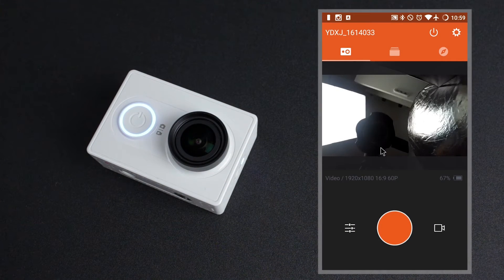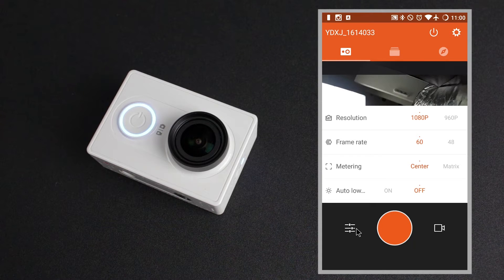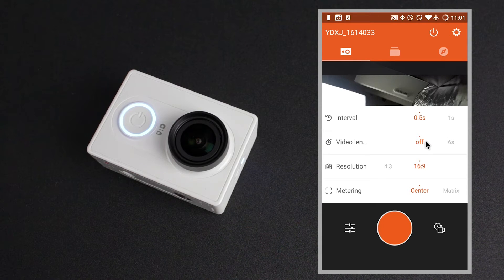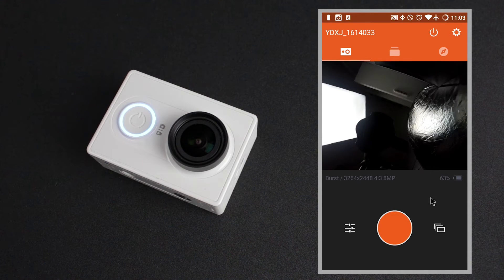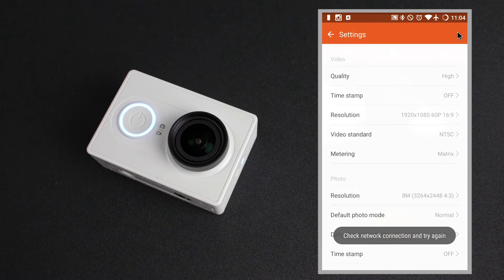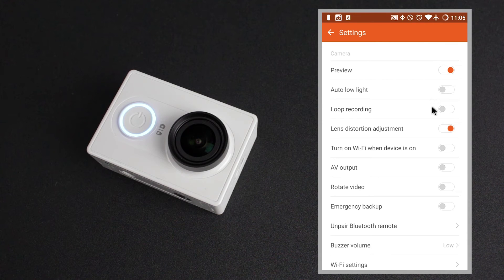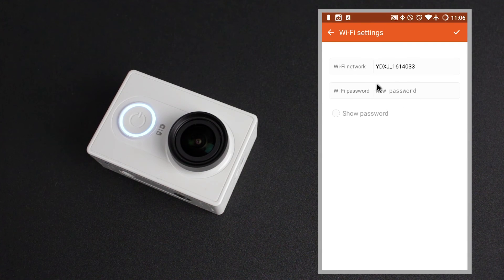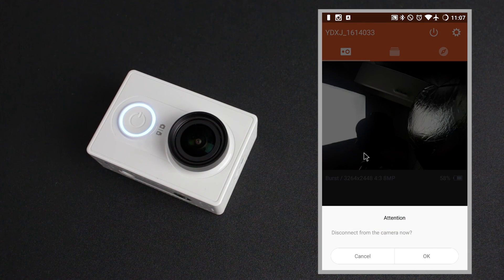Xiaomi Yi App In-Depth Walkthrough (v2.1.1)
Xiaomi Yi App In-Depth Overview

There are certain features of a cameras mobile app which if missing, can be a deal breaker. Check out my in-depth overview of all the features the Xiaomi Yi action camera app has to offer.

Xiaomi Yi Camera Pricing and Availability: